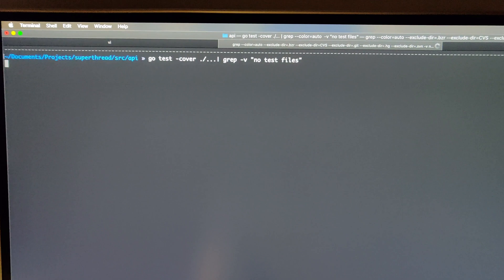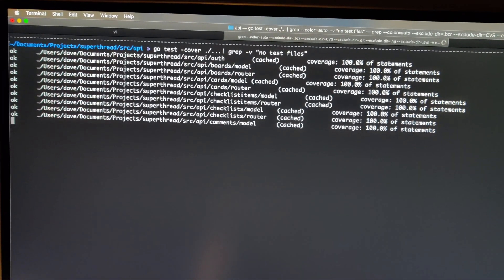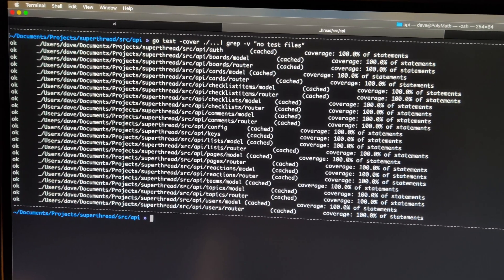Devlog #24 - Our new tech stack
In this video, I talk about our new stack: Go (gaoling), DynamoDB, JavaScript, and VueJS.  I also mention how and why we moved away from Redis. This only scratches the surface because there might be a whole other video talking about our testing framework and new AI infrastructure.